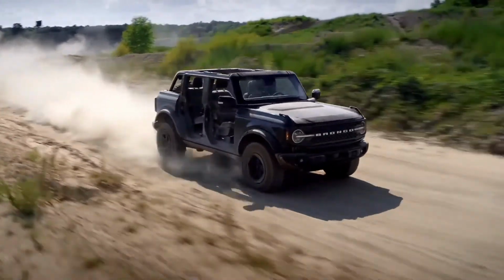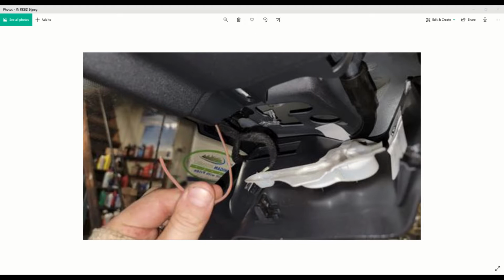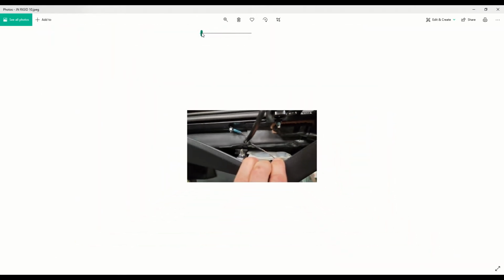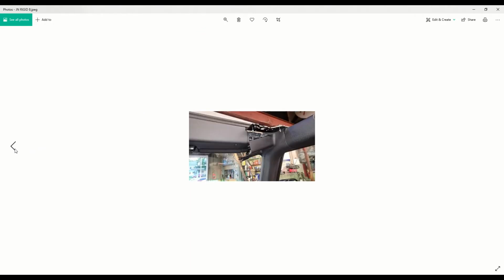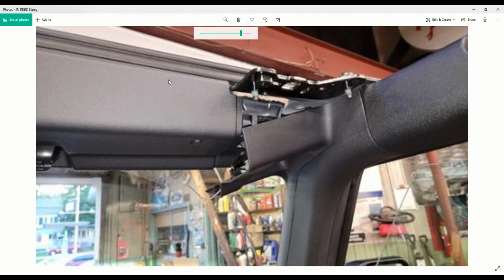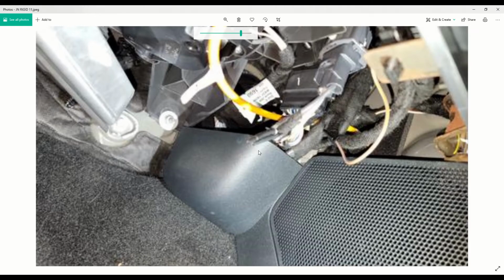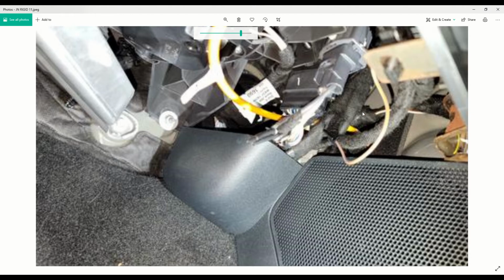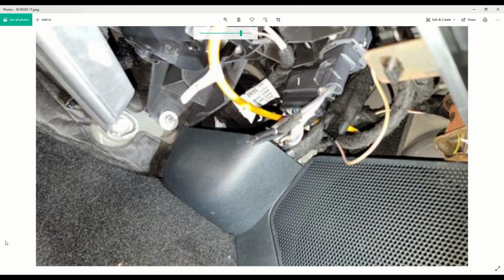RIGID LIGHT BAR + UPFITTER SYSTEM INSTALL AND REVIEW JUGGERNAUT PERFORMANCE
Now for wiring! Ford did a great job setting this vehicle up for maximum ease of install! There are pre run accessory harnesses up to the right roof area, a pillar, and front and rear bumpers! We tapped the roof wiring for the light bar install. You can see in the pictures that there are small channels in the weatherstrip that seem to be made for this purpose. We passed our harness through, and then sealed it up with silicone. However, the drain channel is there, so the silicone was likely not necessary. We then wrapped right around into the trim panels. Both the outer panel and trim panel pop right off. Ford even provides new clips for this! As they don't always survive